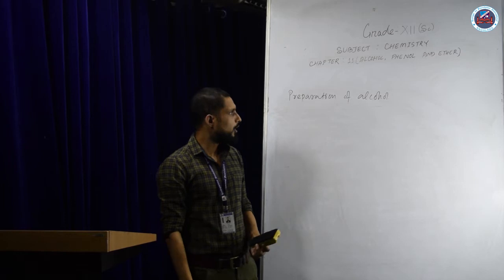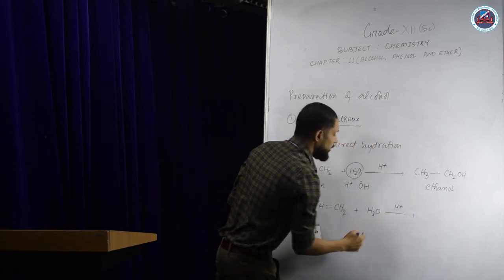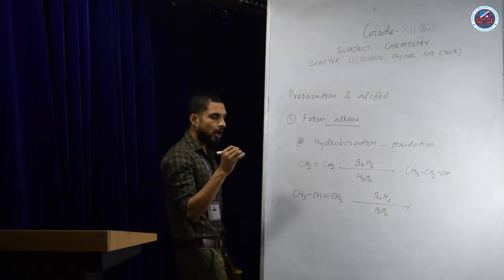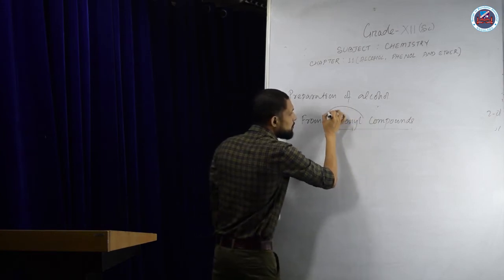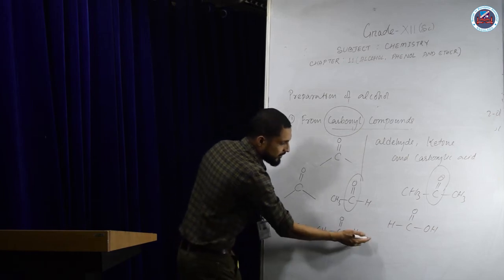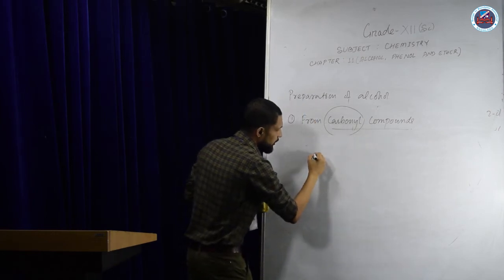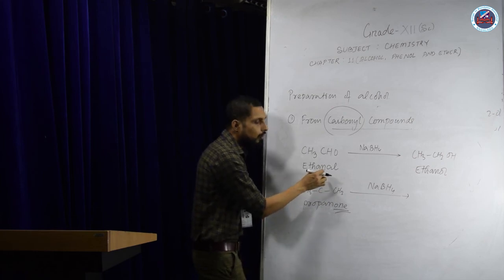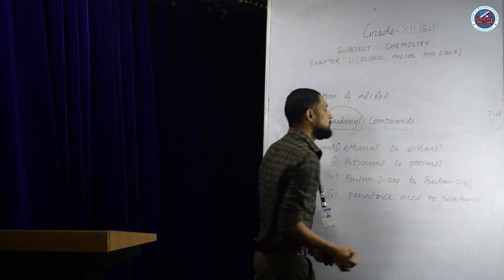Grade XII Chemistry - Alcohols, Ethers and Phenols I Part 2